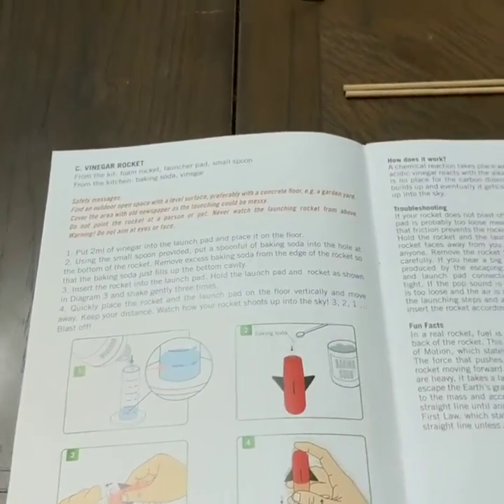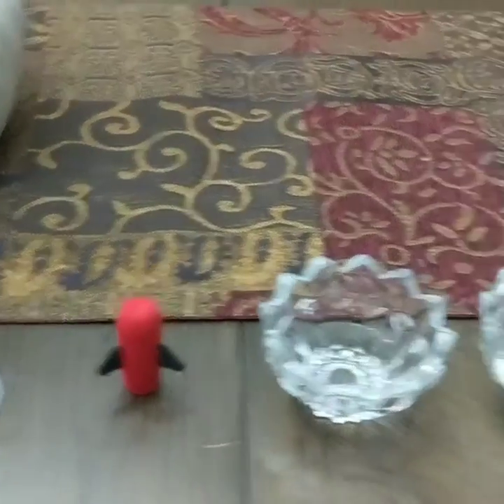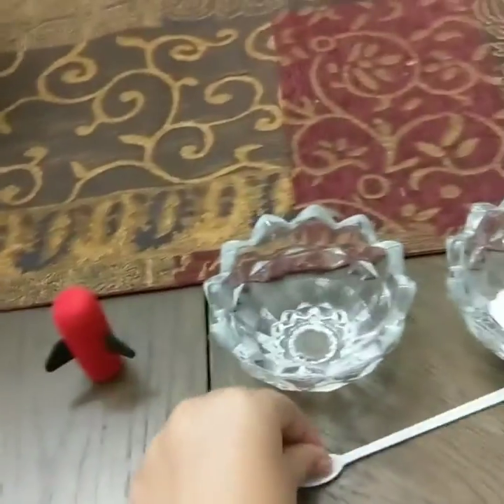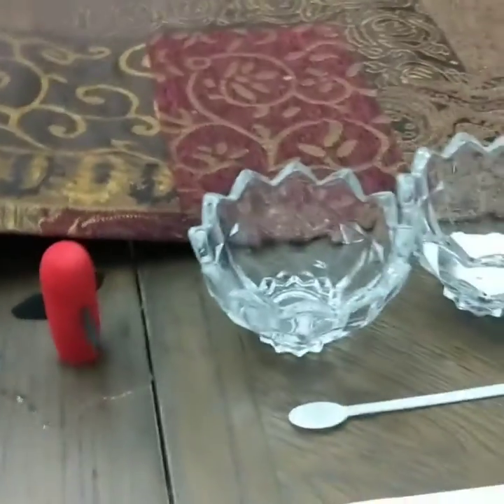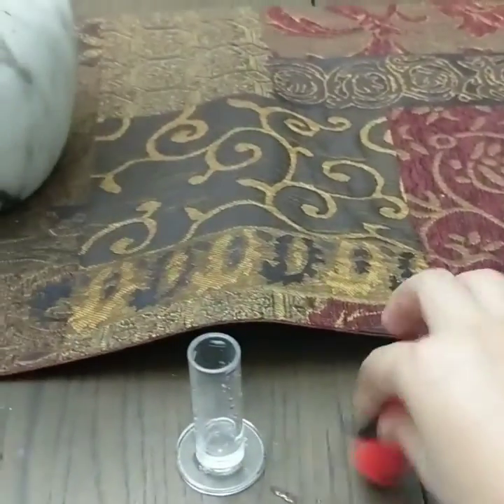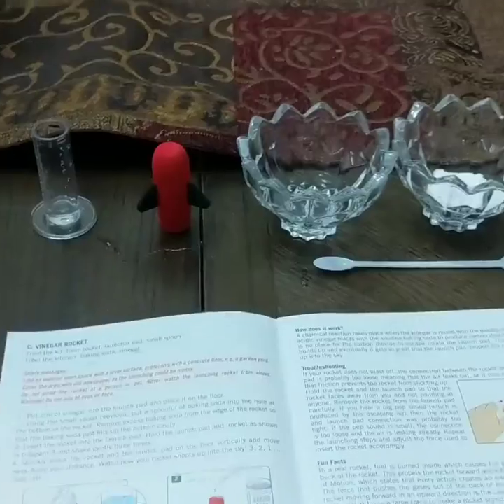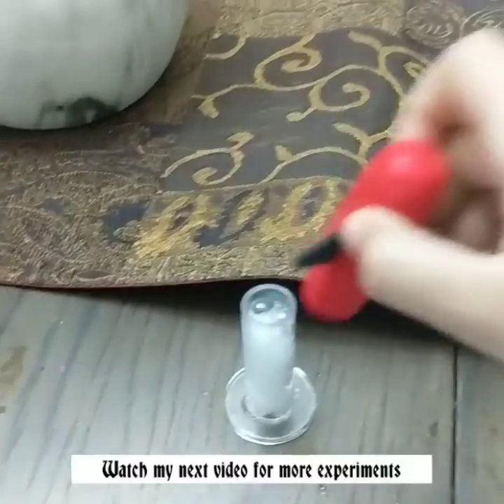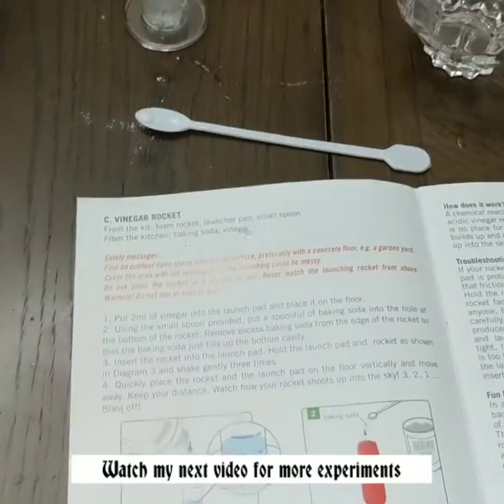kids Science | 4M Kitchen Science Kit | DIY Chemistry Experiment Lab | STEM Toys Gift for Kids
Vinegar Rocket Experiment